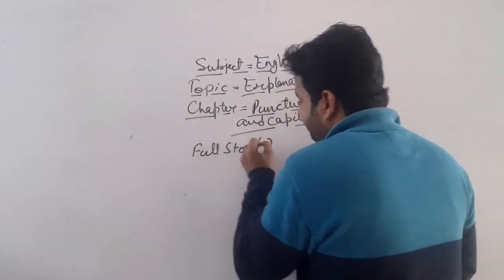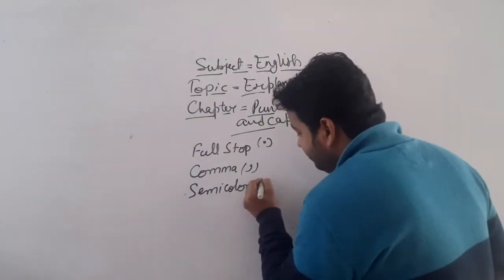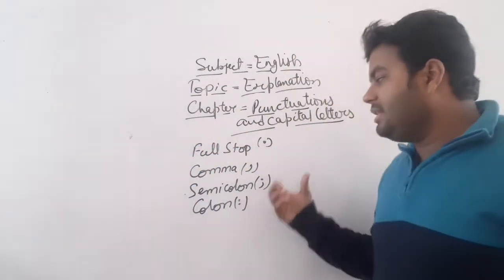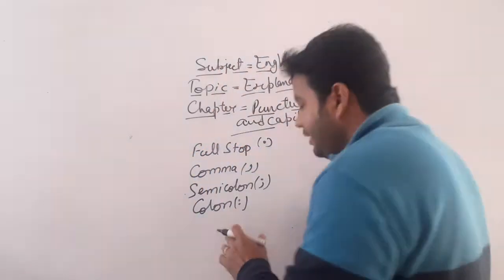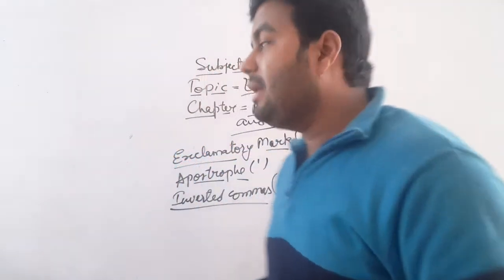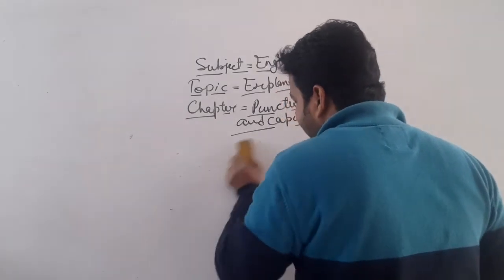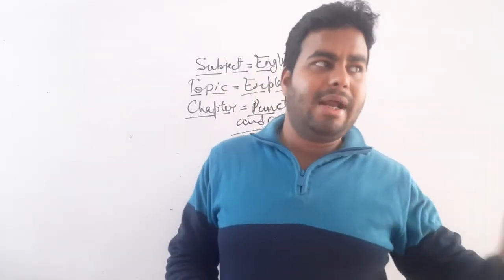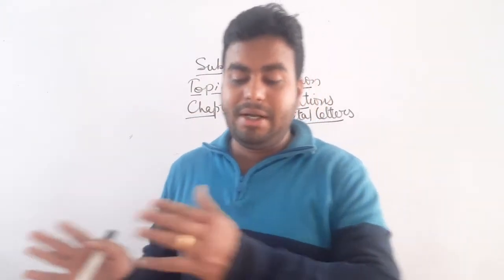CBSE CLASS-VIII ENGLISH